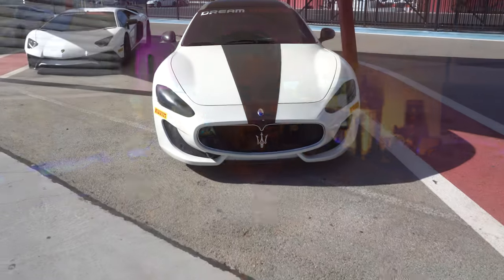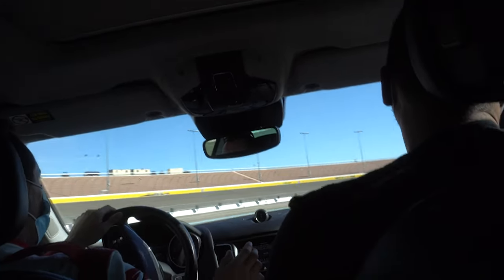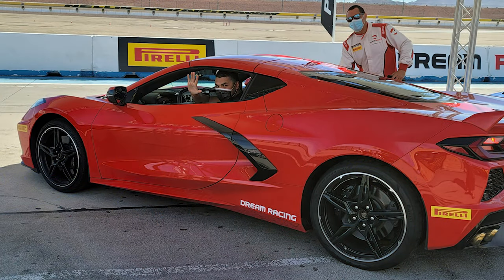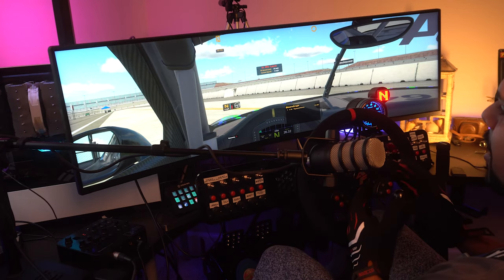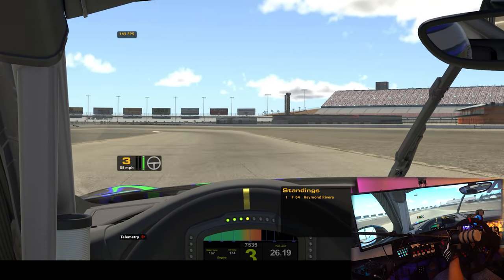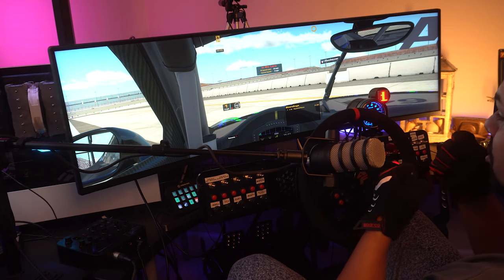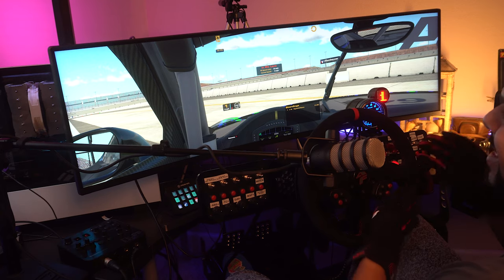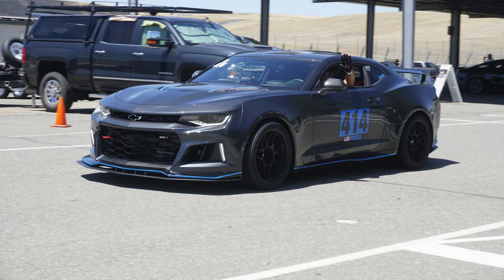Sim Racer Drives A REAL RACE CAR! How does it compare? Dream Racing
This video was a long time coming! I hope you all enjoy my racing experience with Dream Racing and how it compares to sim racing!!

Feel free to hang out, ask questions and discuss all things car, tech, and channel related!

time stamps!!
00:00 intro
00:30 drive up
01:02 first impressions
03:11 instruction ride along
06:55 Porsche experience
14:27 Simulator comparison
24:42 overall dream racing final thoughts

visit us on Instagram @ Crashhawkra
Visit us on Twitch @CrashHawkGaming

You can check out the products featured in the video here! And you would be helping the channel out too!!

Samsung chg90 49 inch 32:9 monitor:

Fanatec ClubSport Shifter SQ v1.5 Stand-alone

Fanatec ClubSport Racing Wheel BMW

Fanatec ClubSport Handbrake v1.5 Stand-alone

Never tried it myself but seems like possibly an interesting alternative and a bit cheaper hmm

VIOTEK SUW49C 49-Inch Super Ultrawide

My Computer:
Asus prime X570 pro Mobo,  Ryzen3900x, EVGA 2080TI ; 850 watt PSU;Samsung 500Gb SSD; Patriot 250gb SSD; WD 3 TB HD; 4 120 mm CASE FANS; 2 120 mm CASE FANS; PCI Express USB hub; PCI Express dual band wifi adapter; Sound blaster mono usb sound card (simvibe)
RIG specs:
Prosimu 3 DOF motion cockpit
Simxperience Accuforce v2 Fanatec BMW wheel, Fanatec v3 pedals, v1.5 shifter, and hand brake, HTC Vive, Logitech g35 headset